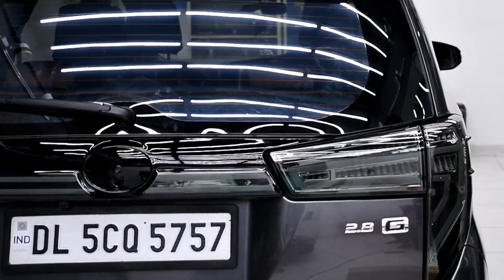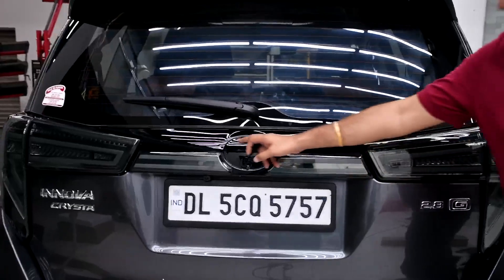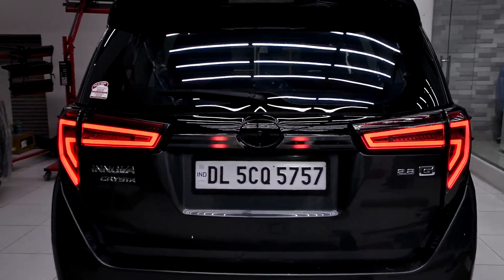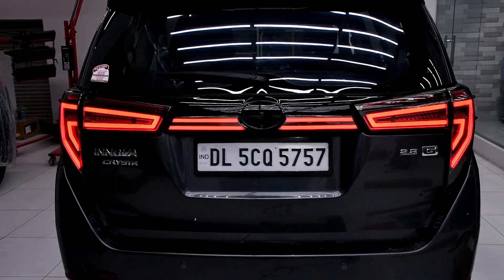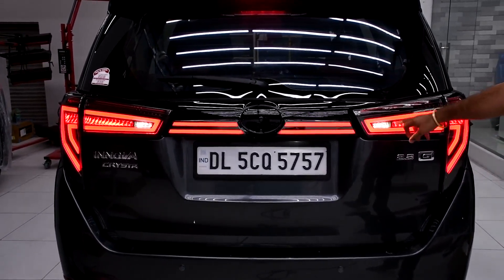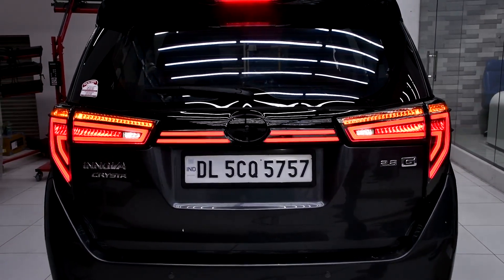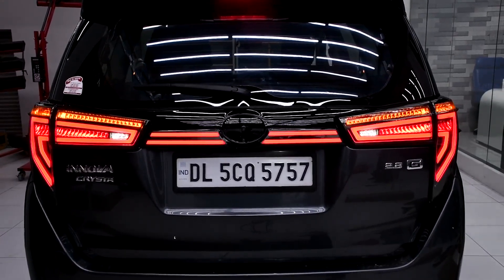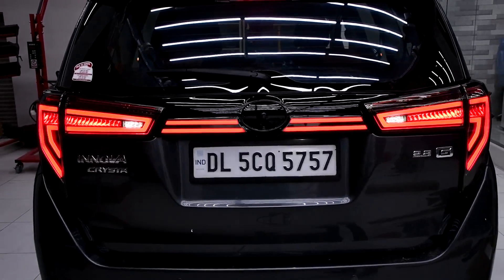Toyota Crysta Tail Light with Garnish (Red Color) Available Exclusively at carplus.in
Toyota Crysta Tail Light with Garnish (Red Color) | Best Deal Available For Crysta Tail Lght with Garnish (Red Color)

Visit Us :

Address : 86 Patparganj Industrial Area Delhi-110092
Timings : 11:00AM - 06:00PM  (Sunday Weekly Off)